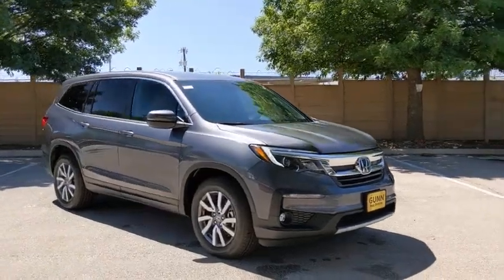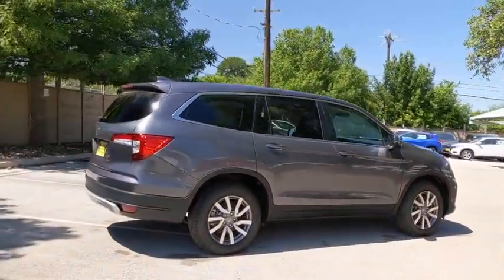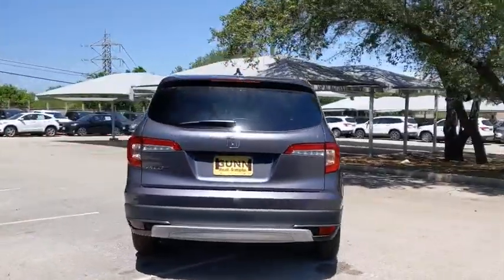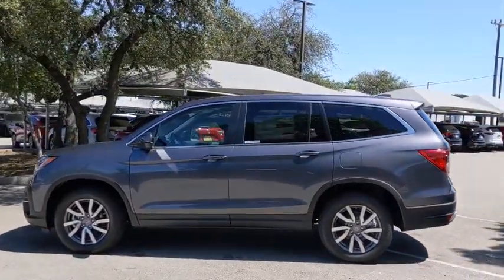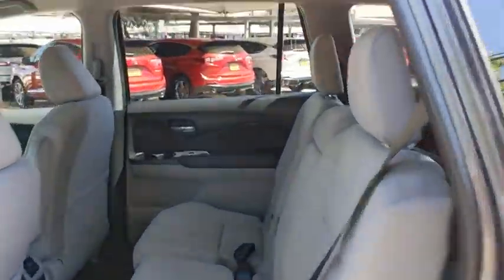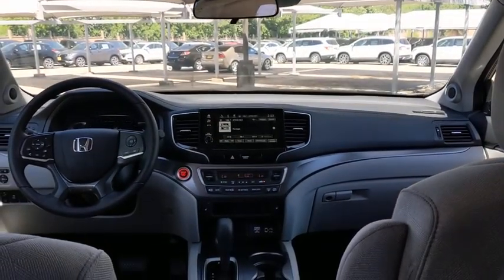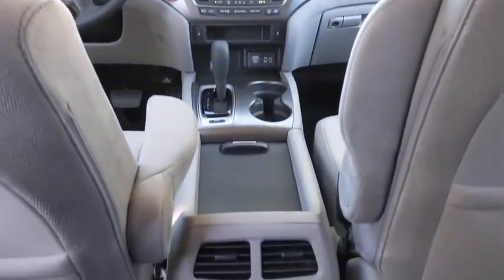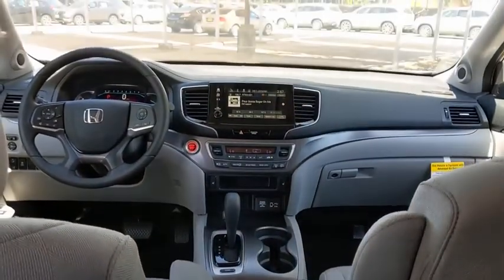2020 Honda Pilot San Antonio, Austin, Houston, Boerne, Dallas, TX H200697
Modern Steel Metallic New 2020 Honda Pilot available in San Antonio, Texas at Gunn Honda. Servicing the Austin, Houston, Boerne, Dallas area.

Gunn Honda
14610 IH-10 W